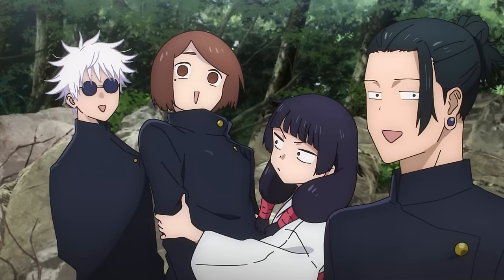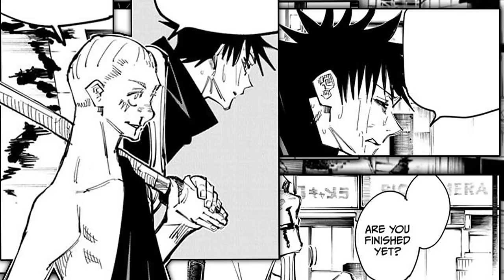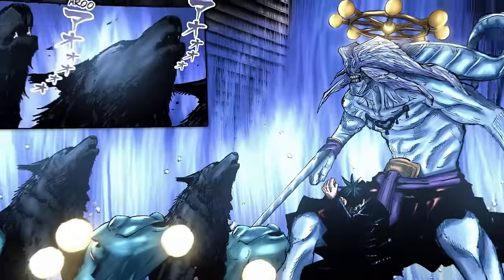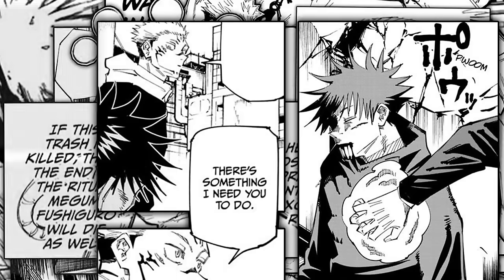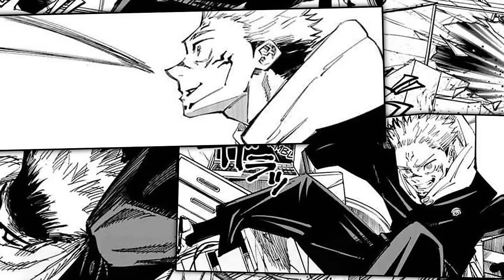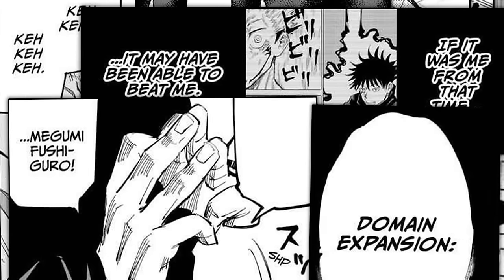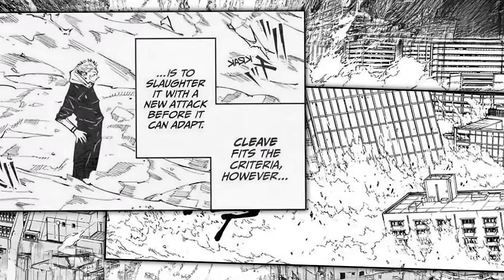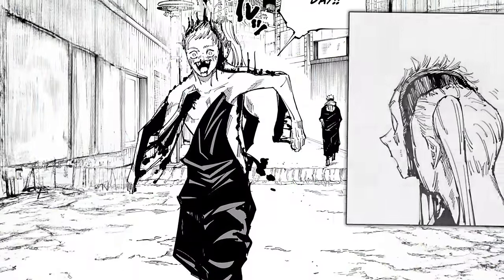SUKUNA vs The GOD Shikigami MAHORAGA Explained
Jujutsu Kaisen 15 Finger Ryomen Sukuna Vs Eight-Handled Sword Divergent Sila General Mahoraga, Sukuna Vs Mahoraga, Shibuya Incident Arc Explained

Hey everyone Diavolo here and in this weeks instalment we go over a prolific battle that completely ANNIHILATES all of shibuya. This is probably one of the most lorded over battles inside of Jujutsu Kaisen. SUKUNA VS MAHORAGA. Like it happens all so quickly, but the scale of abilities and devastation we see is STILL unparalled, imo the Gojo Vs Sukuna battle still hasn't reached the same destructive high ground  Gege Akutami blessed us with throughout these 4 chapters.

This video covers Jujutsu Kaisen's shibuya incident arc chapters 114, 117,118 & the beginning of 119.